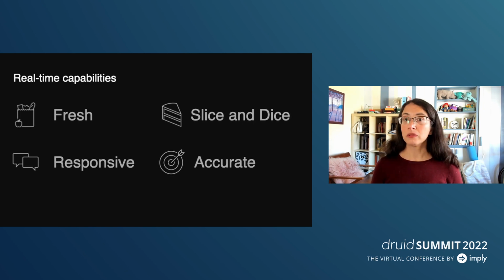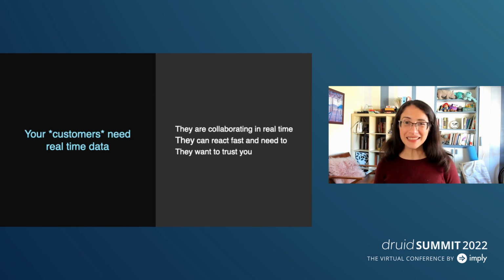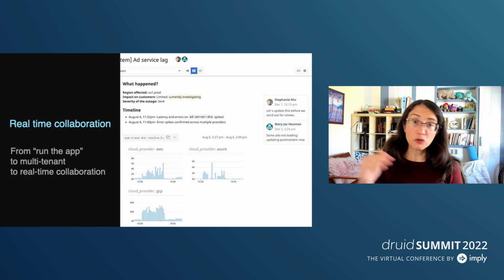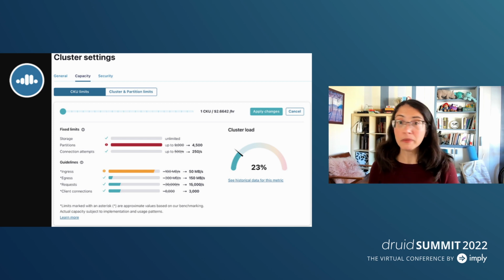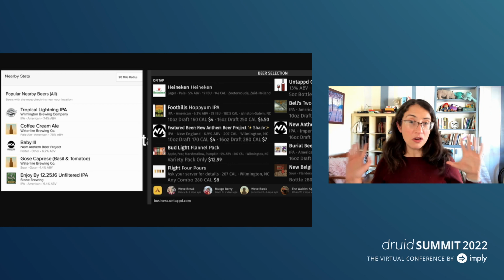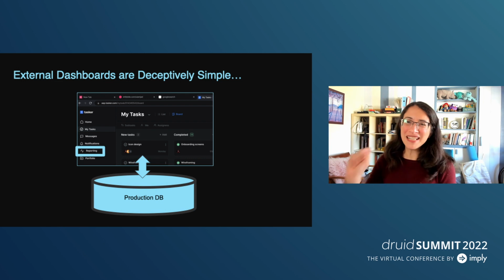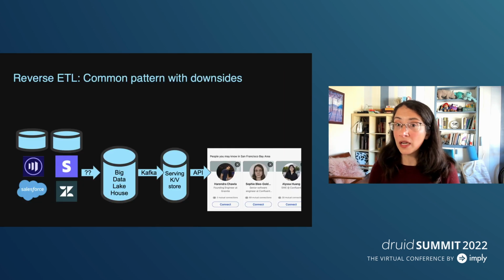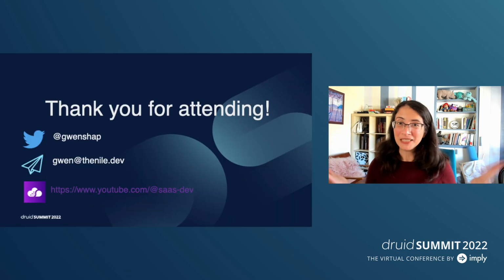Druid Summit 2022 Keynote: Real time Analytics in Modern SaaS Applications with Gwen Shapira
Real-time analytics has gone from cutting-edge to competitive advantage and is now becoming table stakes. In 8 years and 3 companies of working in the space, Gwen talked to hundreds of companies building real-time data products. In this talk, she'll share the coolest examples of real-time data in B2B SaaS applications, the architecture patterns for implementing them, and the insights she learned from the teams that built them.